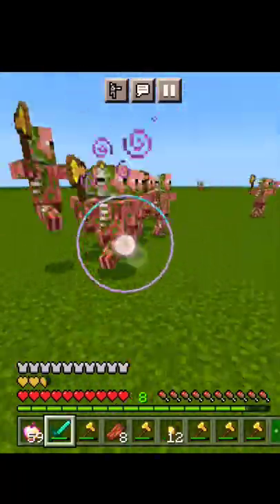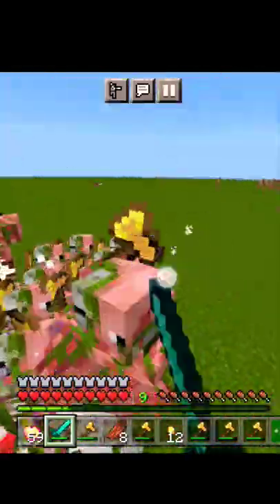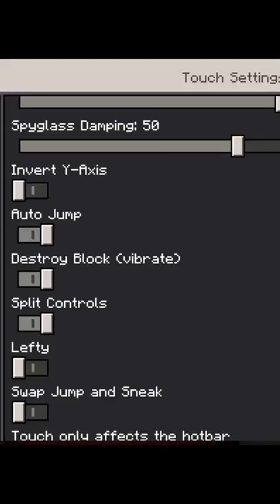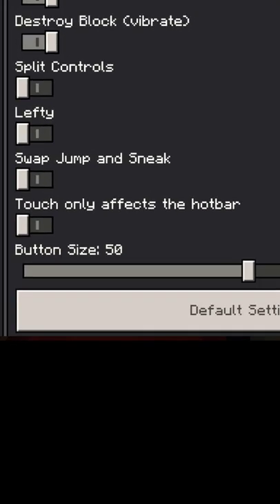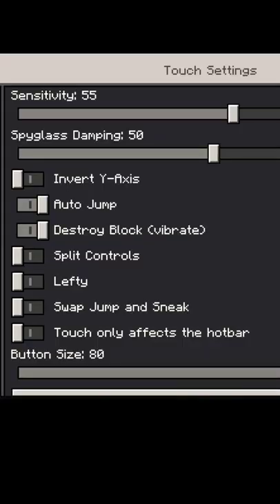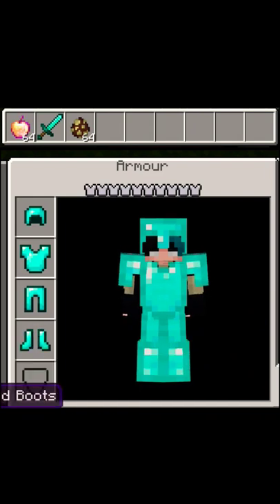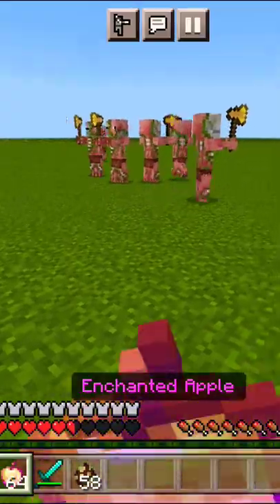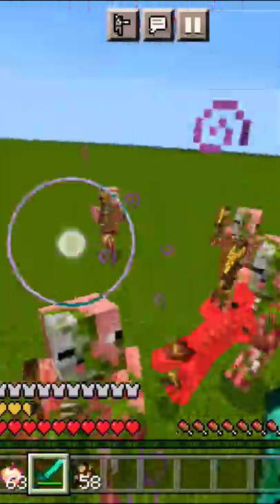How to improve PVP skills in Minecraft Pe || Improve PVP skills in MCPE || PVP Tips